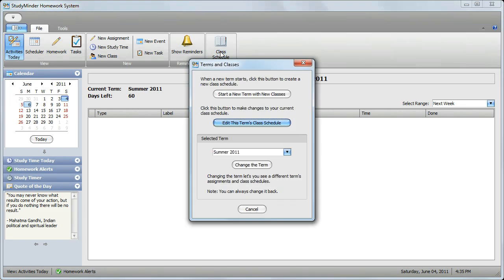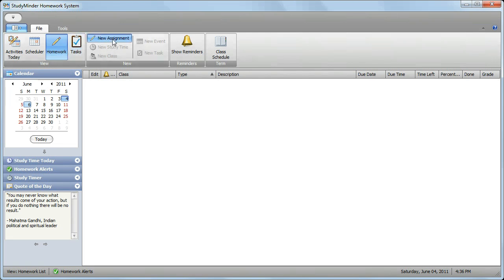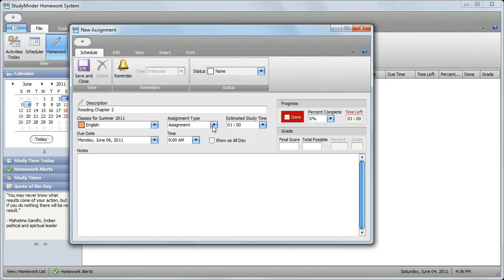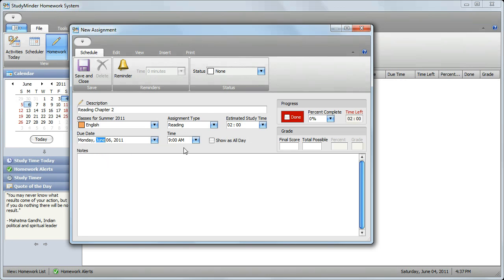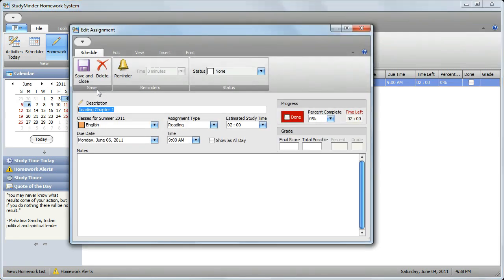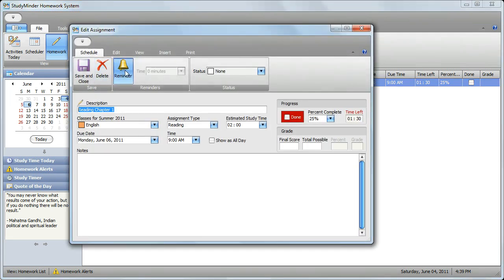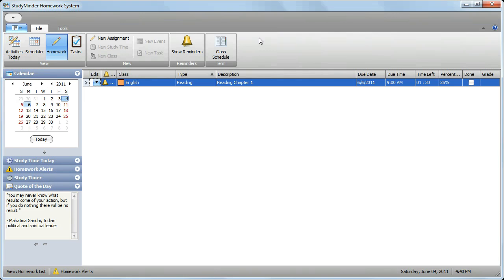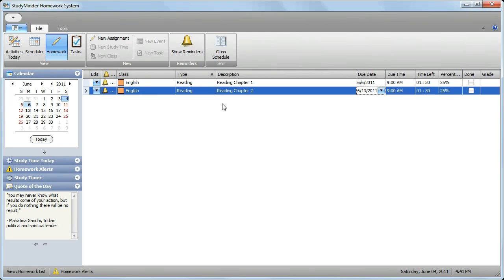StudyMinder Tutorial 2: Entering an Assignment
This tutorial details how to enter an assignment into the StudyMinder Homework System.

Transcript:

This is the second in the series of tutorials on how to use the StudyMinder Homework System. In the first tutorial we created a class schedule. Let's take a look at that quickly. Clicking the class schedule button opens the Terms and Classes window. We can change the term here or start a new one. But let's click the Edit button so we can see what we just finished. We added a term for Summer, Summer 2011, and three classes, English, Math and Science.

So click the OK button. Now we're ready to add our first assignment. You can add an assignment from the Scheduler view, this is the Calendar view that you can use to see everything that you have scheduled, assignments study time, classes or any other events that you want to add to your calendar. You can also add homework assignments from the Homework view. Clicking the homework button shows you the Homework list view.

Let's add our first assignment here. Click the New Assignment button and this opens the assignment window. Now from here there are a lot of controls that you can use to give information about the assignment to you're creating. The class menu shows English, Math and Science. Now these are the classes that we just created in our term for Summer 2011. Notice that is says Classes for Summer 2011, so we know that were in the right term. We'll select English, and we'll enter a description for our first assignment. Let's say 'Reading chapter two.' Now under the Assignment Type menu you can select what kind of assignment this is. This is a reading assignment, so we'll choose that. But notice also in the assignment Type menu there's Tests and Quizzes. Make sure that you add all of your assignments, tests, quizzes, projects, reports and everything you do for a class. Add those assignments, and that way StudyMinder will calculate your GPA using everything that you have done for each class. The next step is to select the Estimated Study Time. Let's say that it's going to take us two hours to finish reading chapter two. StudyMinder will calculate how much homework you need to do using the Estimated Study Time. So, think carefully about how long you think it will take. Now that we've selected the study time, let's go on and set the due date for the assignment. We'll say Monday at nine o'clock. So now we have everything that we need here. We can click the Save and Close button and our first assignment has been entered.

Notice that it's displayed here in the homework list view. Now from the list view if we want to make any changes we can do that right here in the list view. Let's change the description to, 'Reading chapter one', since this is the first assignment that we'll be creating. We can also change the due date here. The calendar will open up. Once you have completed part of your assignment you can come back to StudyMinder and make changes. You can open the assignment window back up by selecting the control under the Edit column. Choose Open and the assignment opens back up.

So let's say that we finish reading for thirty minutes. Under Percent Complete, choose 25 percent because that's 25 percent of two hours. And now you can see the time remaining is one hour and thirty minutes. Click Save and Close and you can see that the time left has been updated here.

Now we may want to add a reminder to our assignment so we make sure so we don't forget about it. Let's open it back up and click the Reminder button. With a reminder set we can now choose the amount of time we want to be reminded before the assignment is due. Say, five minutes before or anytime up to two weeks before. Let's set four days before so we can see that see what happens when the reminder actually goes off. Click Save and Close. Now, when you click the Show Reminders button, here's the reminder. All of the reminders you have set appear here in this window. So you can select a reminder, you can choose to cancel it, or you can snooze it, or you can just close this window. Leaving the reminder there allows you to come back anytime, click Show Reminders and you can see what you want to be reminded of. Let's snooze this one for one minute. We'll set it for one minute, close the window, and in one minute from now the reminder will go off.

This completes tutorial number two, How to Add an Assignment. In the next tutorial we'll talk about how to schedule study time and use the study time features in the StudyMinder Homework System.